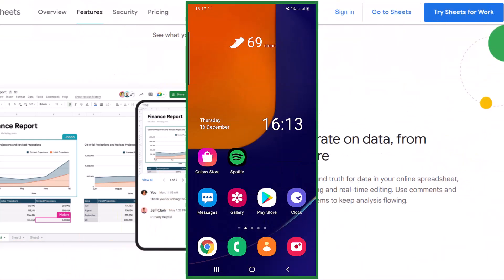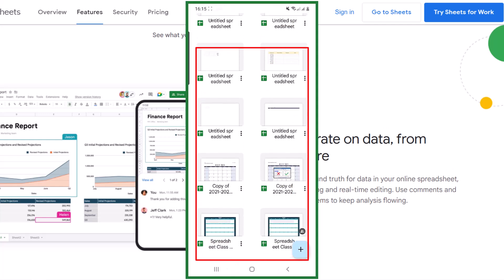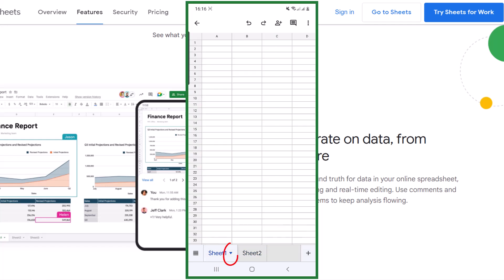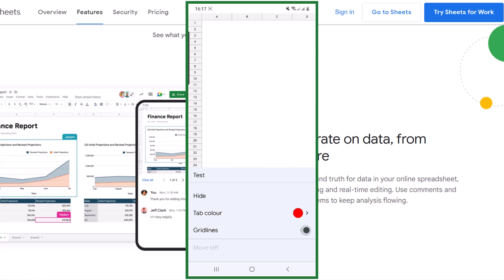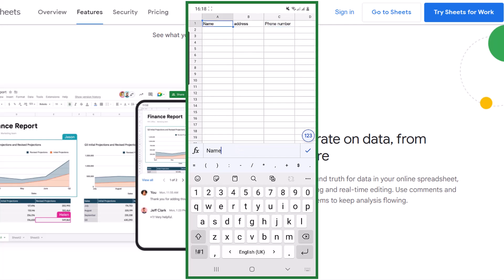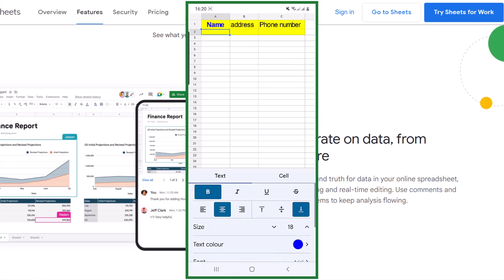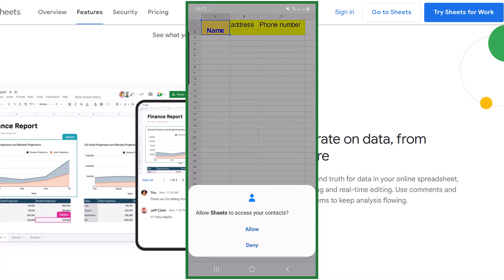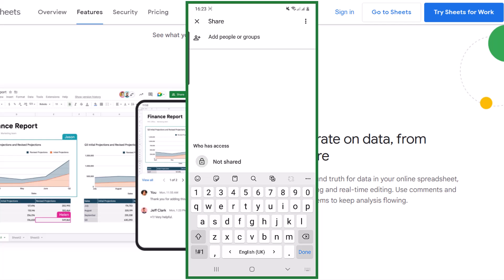How to Use the Google Sheets Mobile App Like a Pro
Welcome to [Your Channel Name]! In this tutorial, I'll show you how to effectively use the Google Sheets mobile app to manage your spreadsheets on the go. Whether you're new to Google Sheets or looking to enhance your mobile experience, this video has got you covered!
❤️ Link to the Website❤️
❤️ Help me pay for my first Camera❤️

If you found this video helpful, please give it a thumbs up and consider subscribing to [Your Channel Name] for more tutorials and tips on using Google Sheets and other productivity tools.
Leave a Comment:
Got any questions or suggestions? Drop them in the comments below! Your feedback helps us improve and provide better content for you.